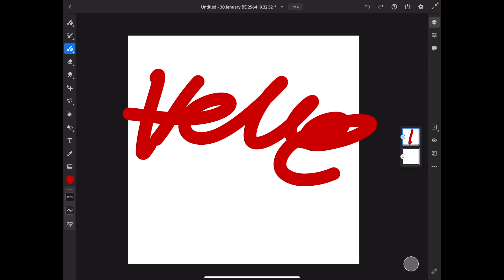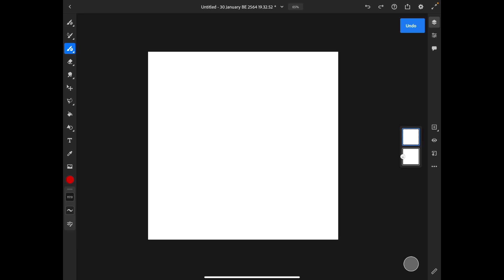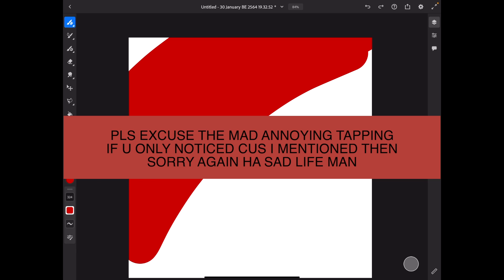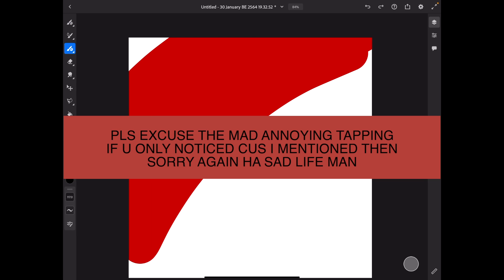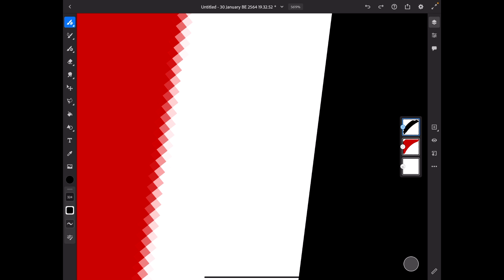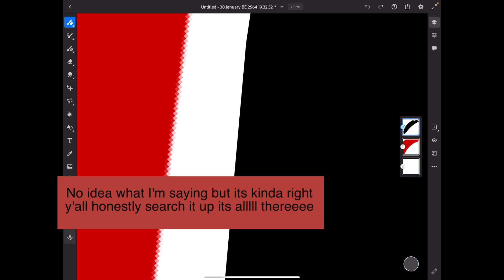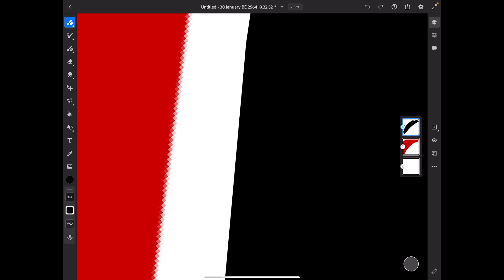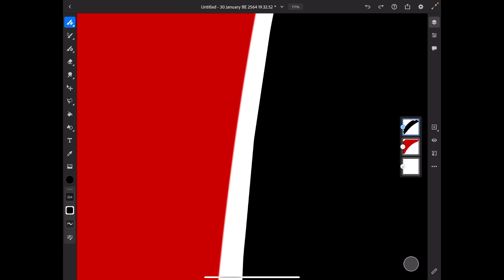Difference VECTOR and PIXEL graphics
Well there u go, MINIMAL KNOWLEDGE ACQUIRED

Request videos if u want imma do anything in my abilities.